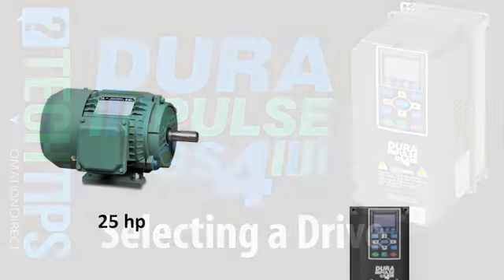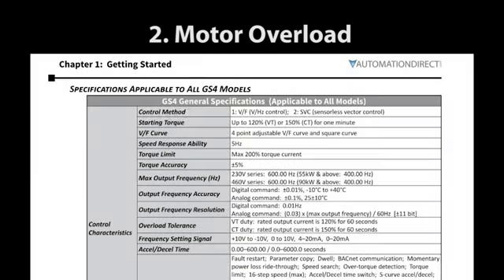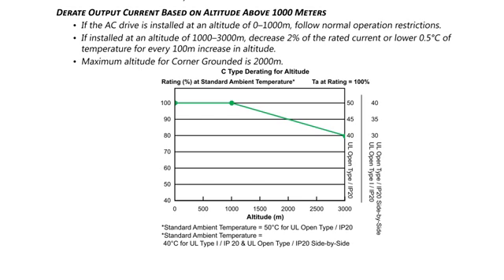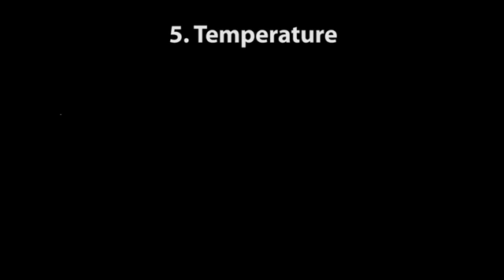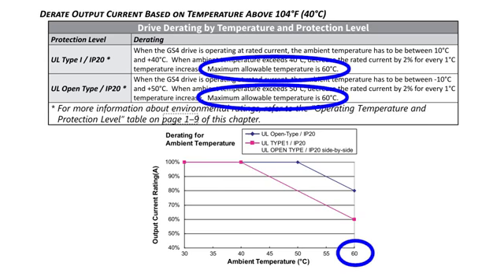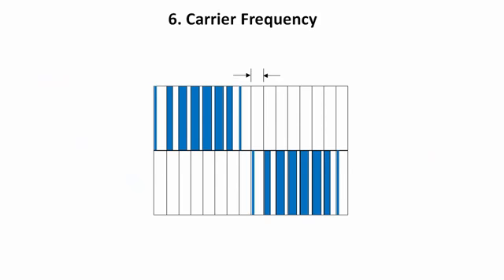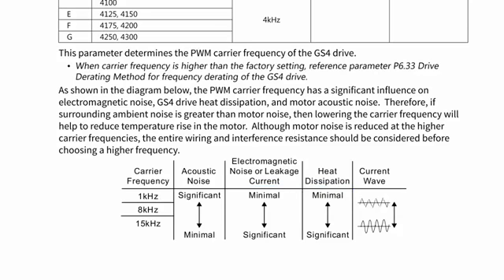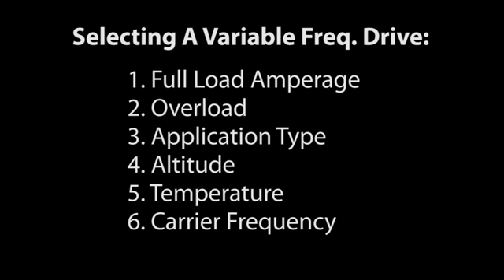variable frequency drive vfd explain